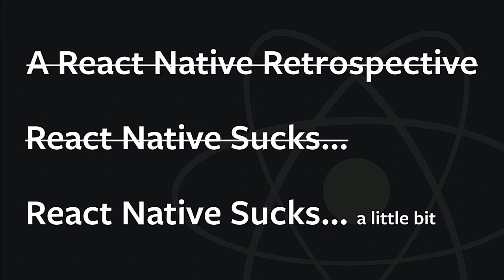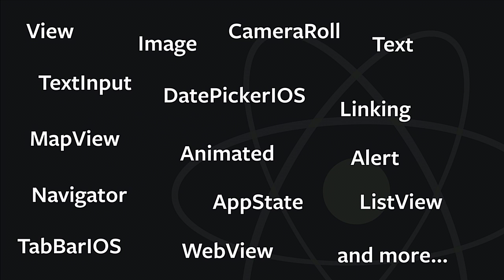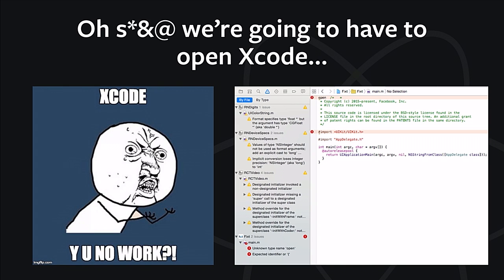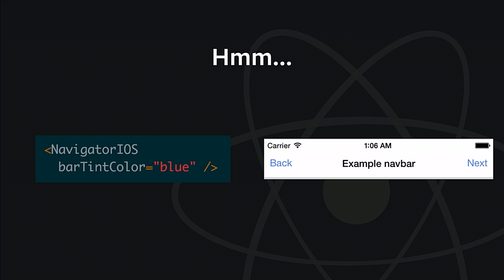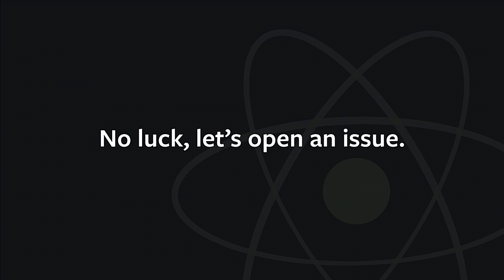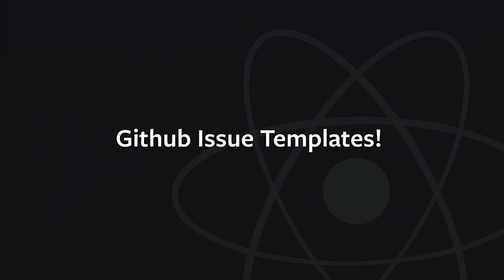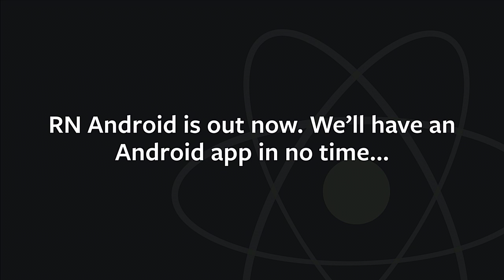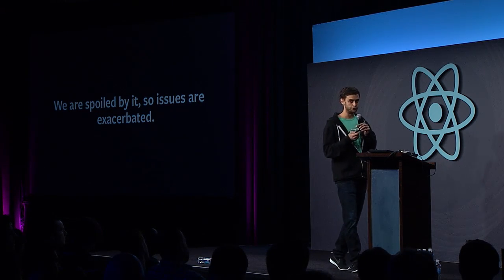React.js Conf 2016 - Lightning Talks - Eric Sauter